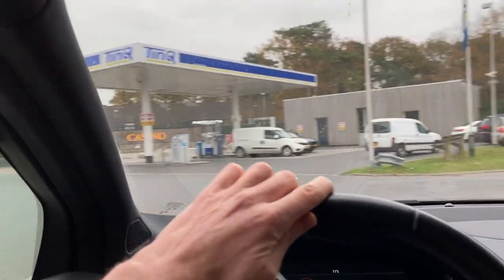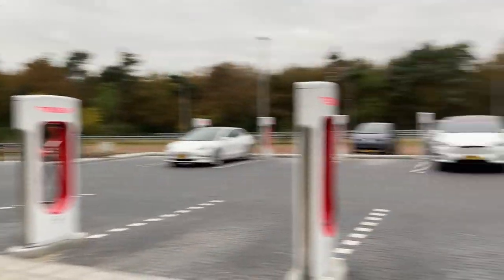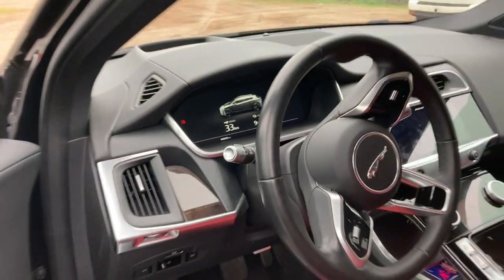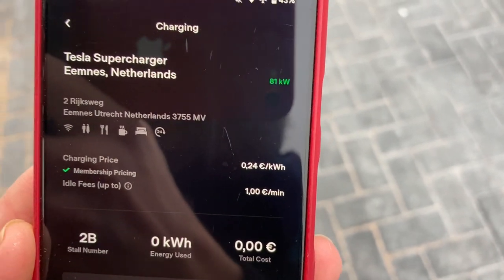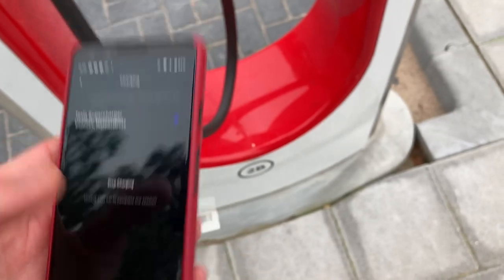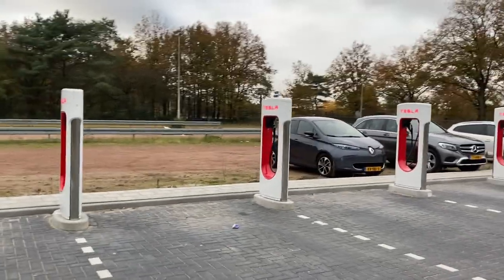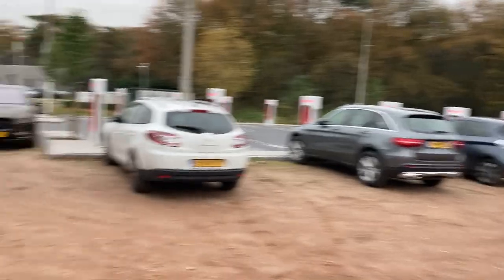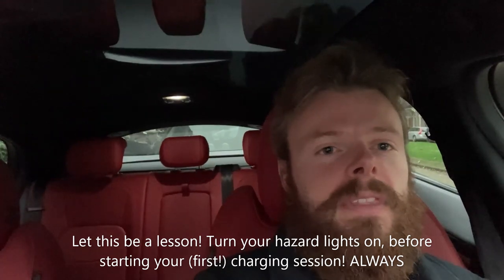Jaguar I-PACE fast charging at Tesla Supercharger v3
Thanks to Arjé I could go for a quick testing session with the 2018(!) I-Pace wrapped in Gold.
Should've started with the hazard lights, even though the cold day could've still ruined it. It was also just a short drive to Eemnes, next time I'll try to have the battery above 30 degrees when I visit the v2 if I do!

Are there vehicles that I should test specifically with the Tesla Superchargers in The Netherlands while this temporary pilot is running?
Do you think they will continue the pilot, will it expand to other countries?
I sure hope so!